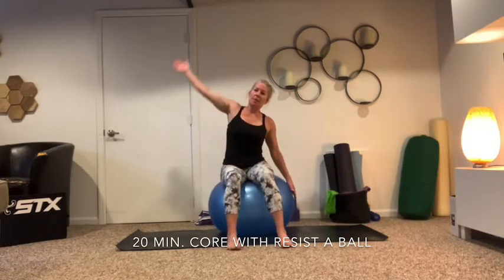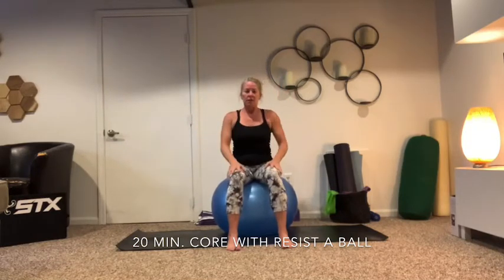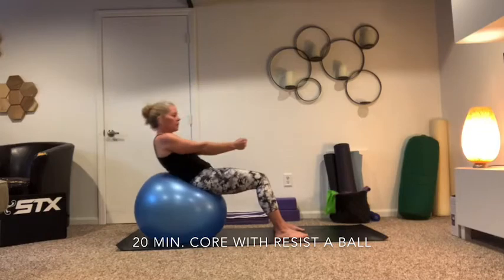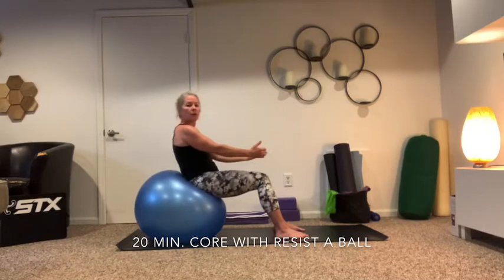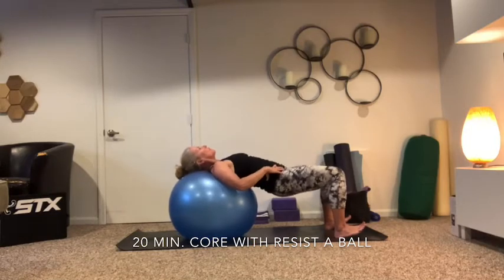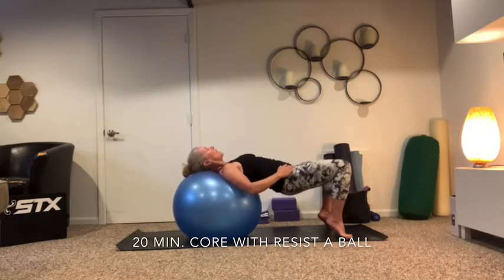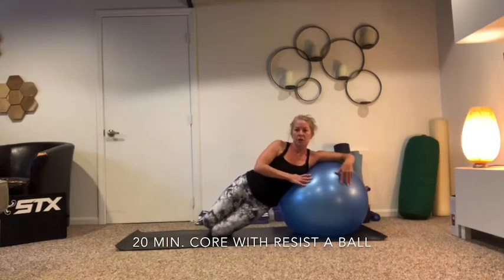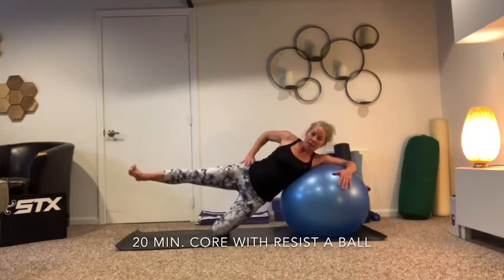20 MIN. CORE WORK ON THE RESIST A BALL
Connect to your core to create a stronger body and stable spine.
Explore these core exercises to help tune up your
front, back and side bodies.

Consult with your healthcare professional before doing this video.
Use of this video is at your sole risk, and you agree to hold harmless
Cindy Cummins of any losses, injuries or damages resulting from
any and all claims that arise from your use or misuse of this
video content.